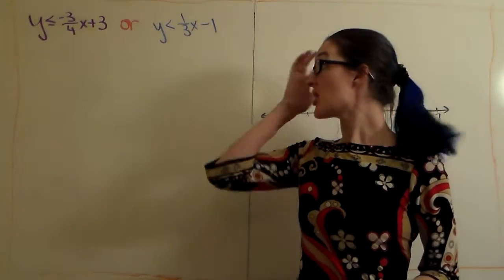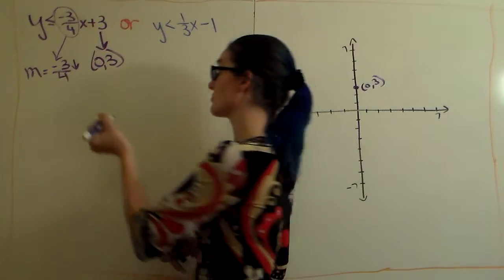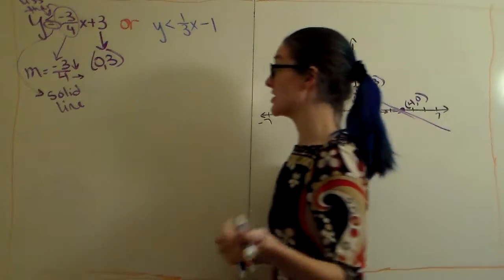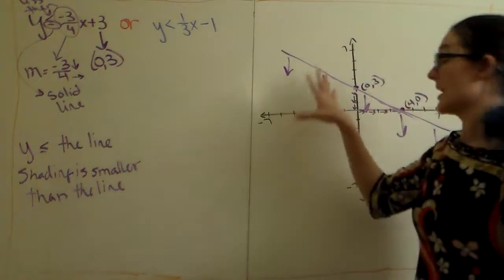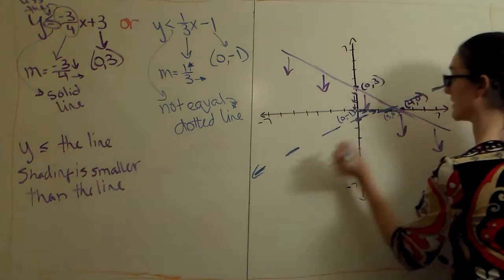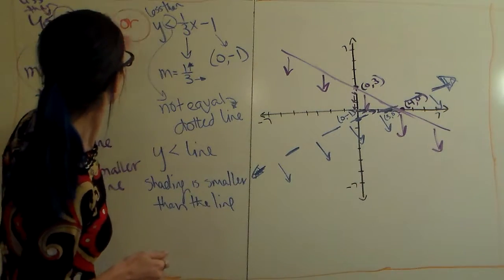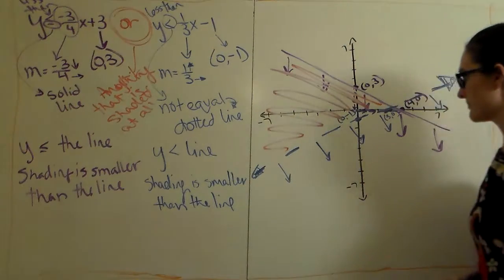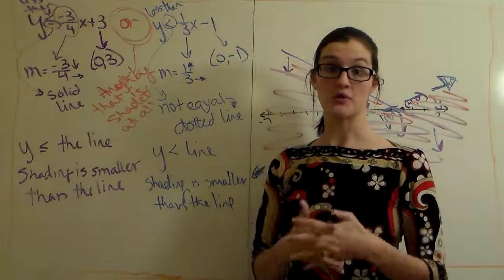Graphing Inequalities in 2 variables using And & OR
How to graph an Inequality, determine the shaded area, and determine the answer based on the And connector or the Or connector